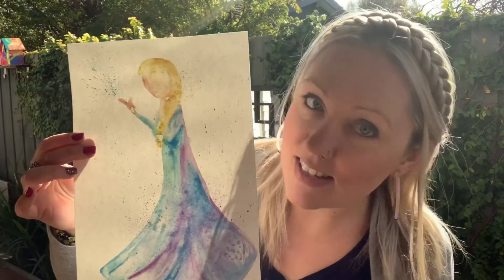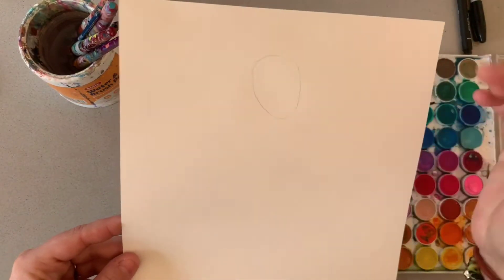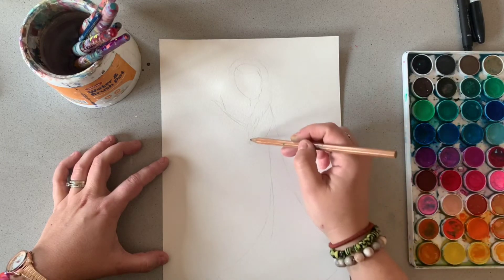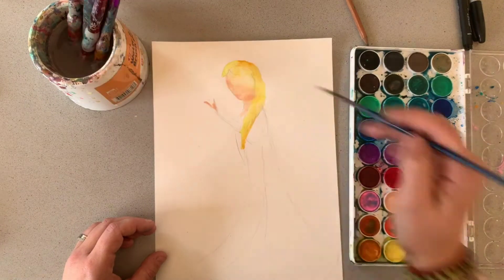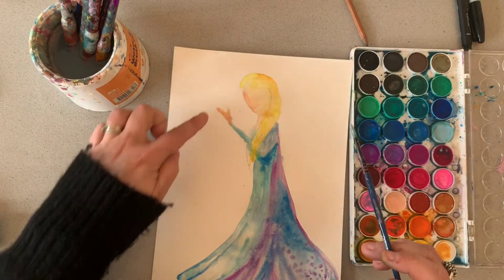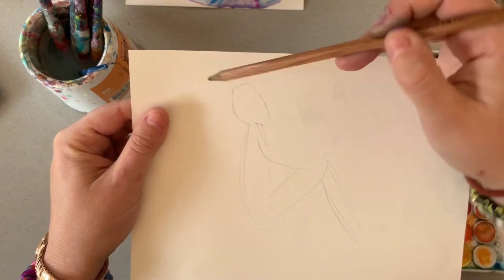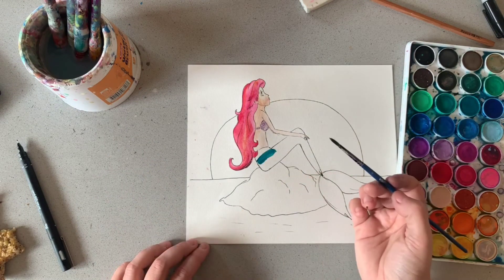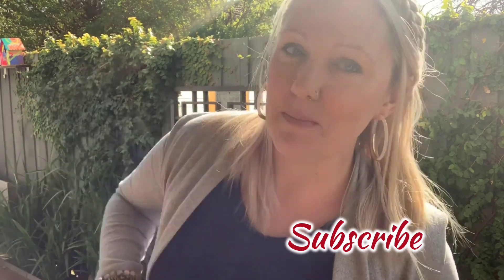ART VIDEO: How to draw and paint ELSA & ARIEL (Disney princess lesson) with Kerri Bevis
How to draw and paint disney princesses: A step by step guide to drawing Ariel from 'The Little Mermaid' and Queen Elsa from 'Frozen'.
This lesson can be used by adults or kids and gives two options for creating your own 'Disney' themed artwork. Easy painting strategies are shown and a simple, yet effective artwork is created. Start by sketching basic shapes and add details as you go. Draw and paint realistically.
In this video, Mrs. B, an art teacher and artist, shows you step-by-step how to use watercolours and goes through easy techniques for beginners and creates two artworks.  All you need is a palette of watercolour paint and some paper. This video will help you to create beautiful artwork at home and teach you everything you need to know.